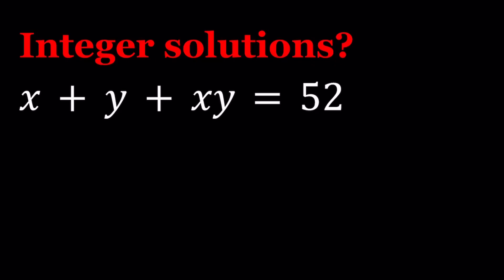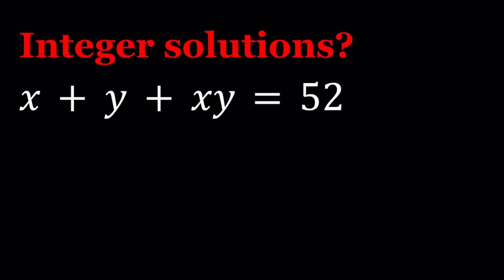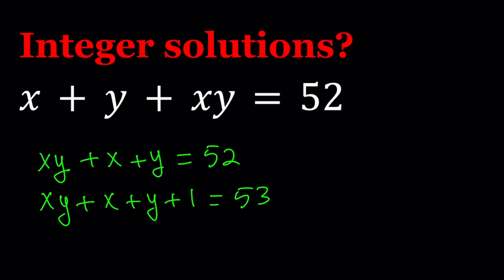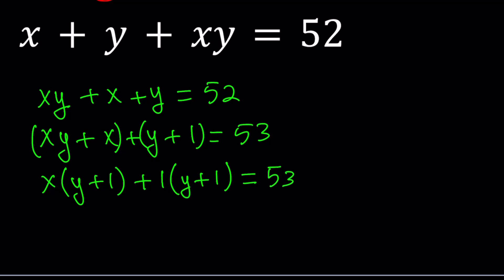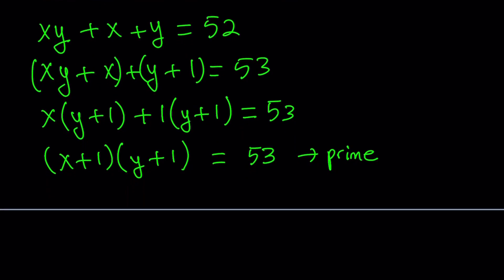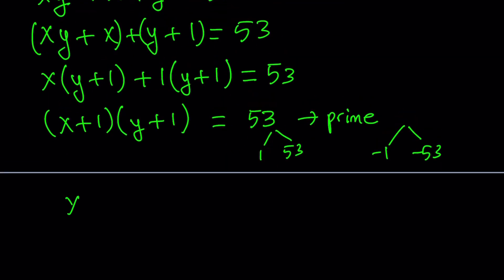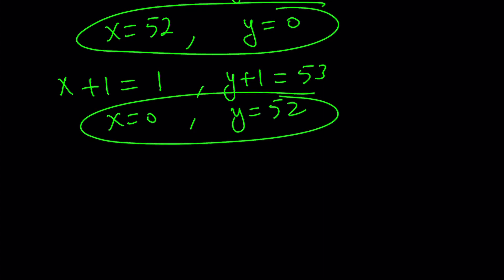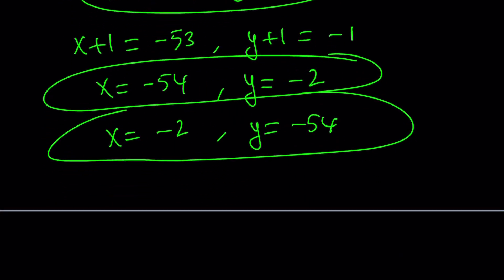A Cool Diophantine Equation